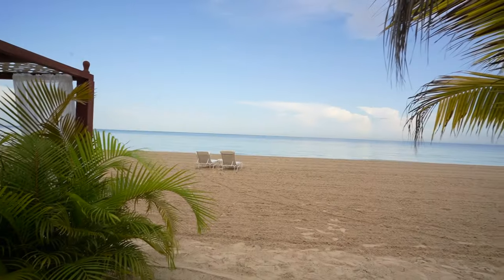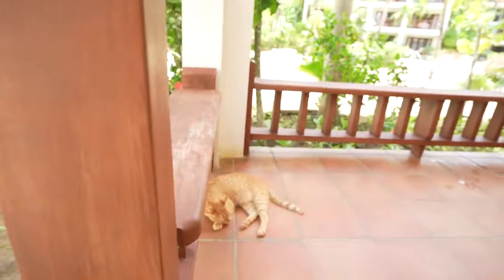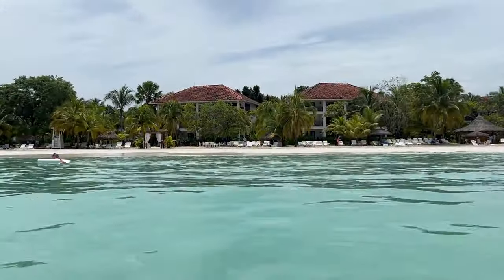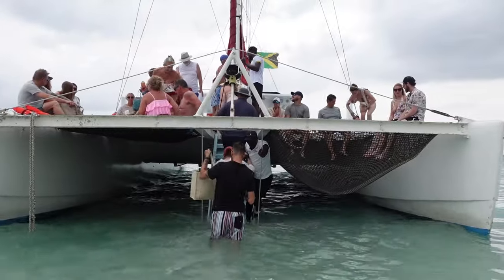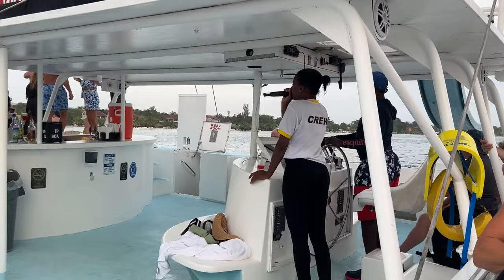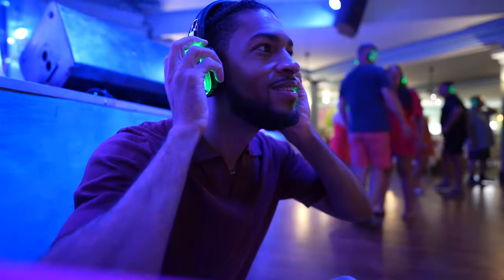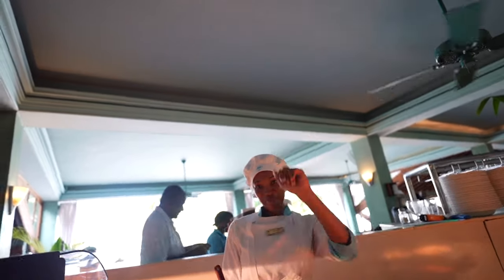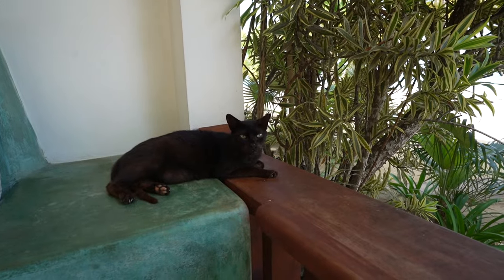COUPLES SWEPT AWAY! NEGRIL, JAMAICA! (HOTEL REVIEW)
In today's vlog we visit Couples Swept Away in Negril Jamaica! A lovely hotel on the north coast that I think you will enjoy! Check it out!

Share with a friend!

Gear List:
Camera Body: Sony A7C
Lens' : Sigma 30mm F1.8
Lens: Sony 18-105mm F4
Lens: Sony 20mm F1.8
Lens: Sony 50mm F1.8
Phone: iPhone 11
Tripod: Joby Gorillapod / Travel Pod
Microphone: Rode  Video Micro